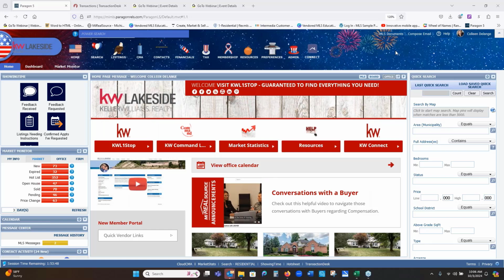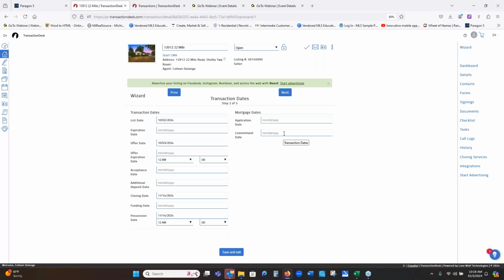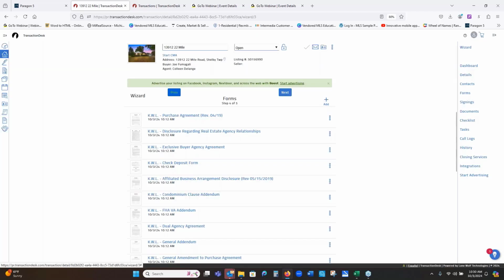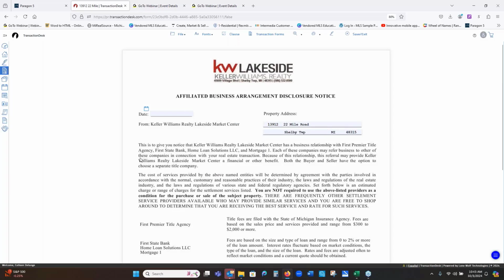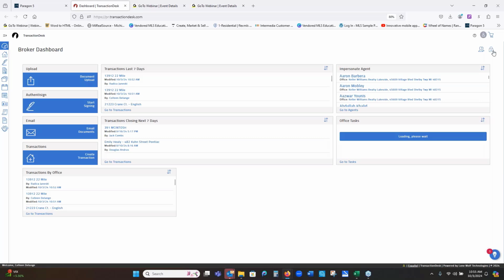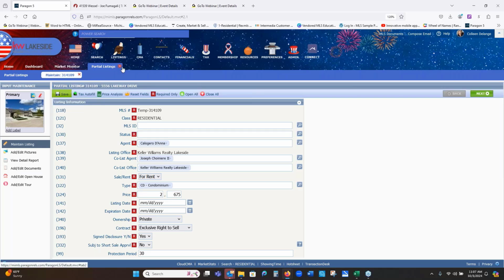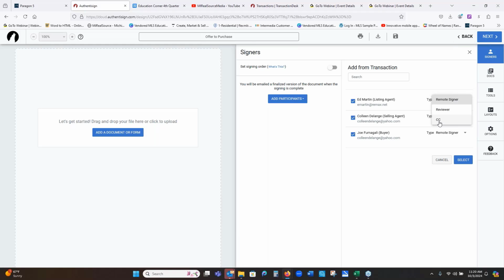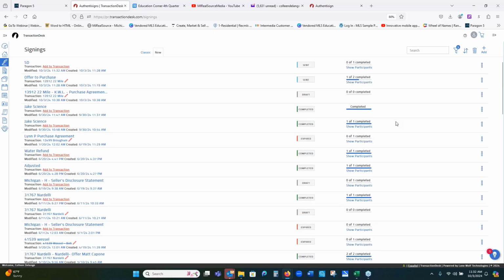TransactionDesk and Authentisign Class 10 3 2024